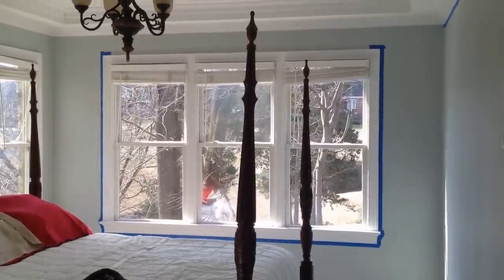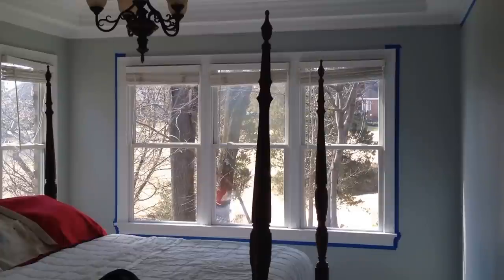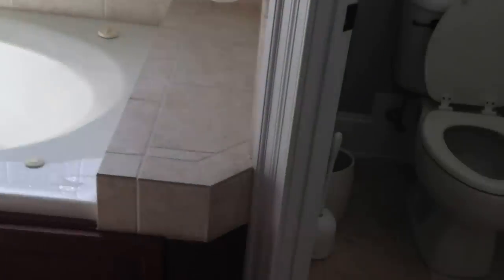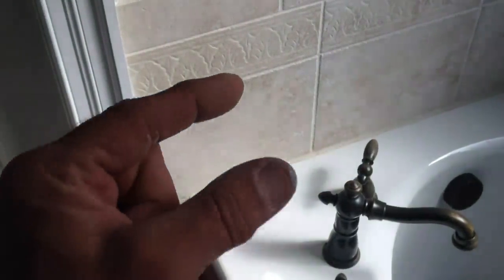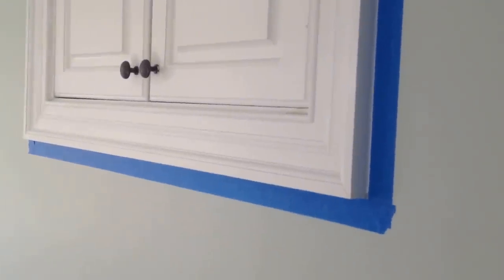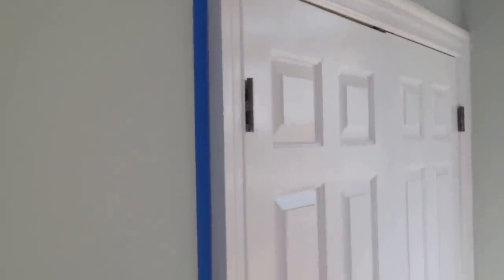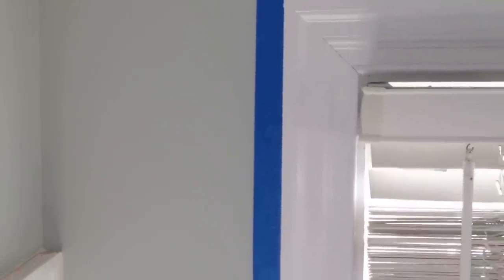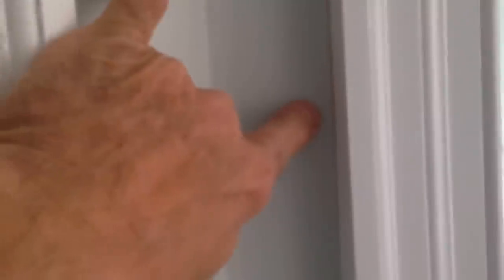PAINTING TRIM THE RIGHT WAY/ MASTER PAINTER EXPLAINS IT.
HI GUYS I'M NOW PAINTING THE TRIM AFTER FINISHING PAINTING THE WALLS. I DO SOME ASS CHEWING IN THIS VIDEO. SO IF YOU GET OFFENDED IT'S NOT MY PROBLEM IT'S YOURS! GET OVER IT. YOU MAY LEARN SOMETHING I HOPE.